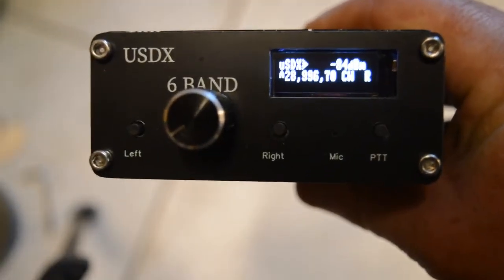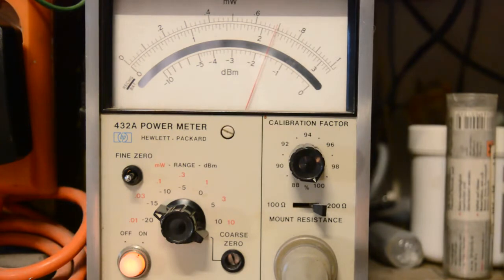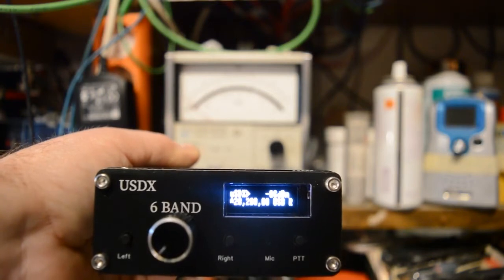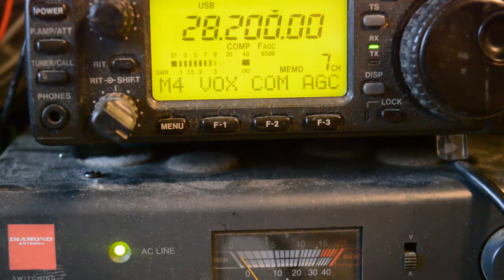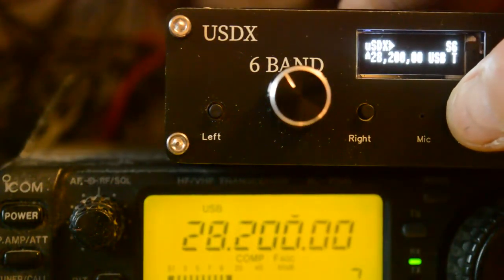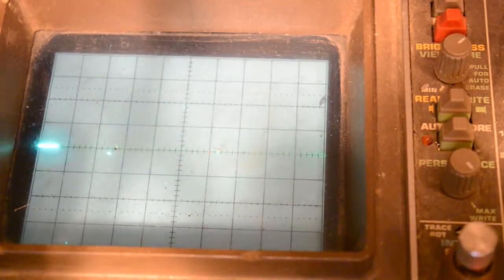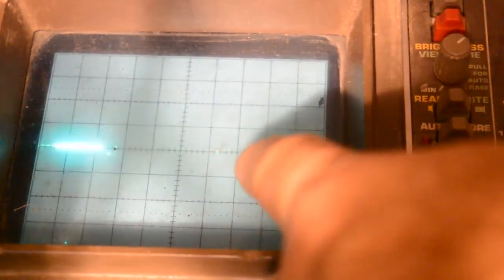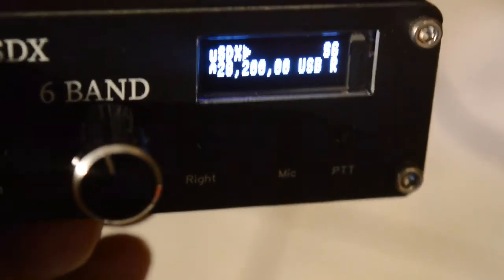uSDX Issue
This is a video for showing the problems I have with a defective uSDX transceiver. This is specially made for banggood so that the guys can see the TRX is unusabble in that state